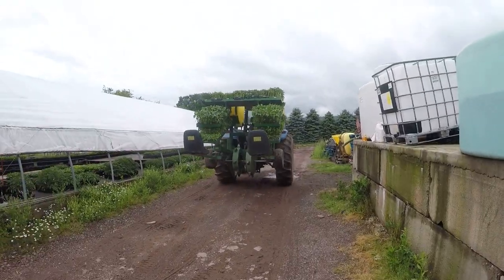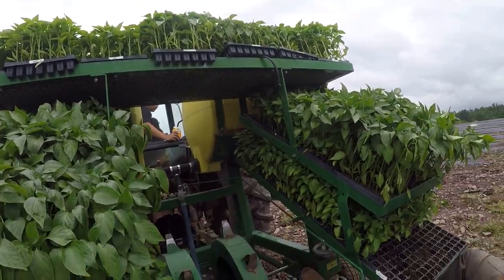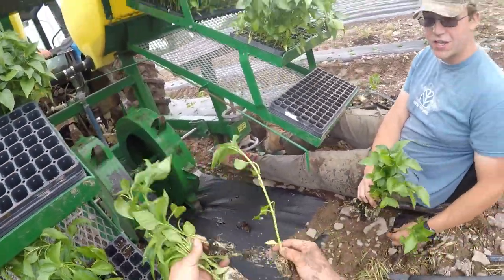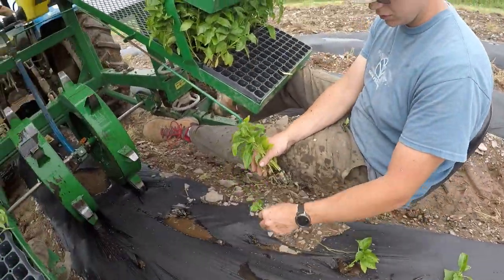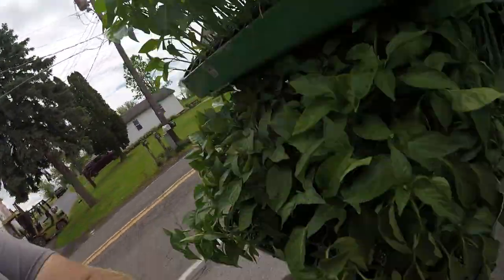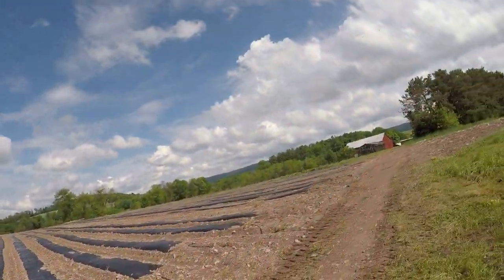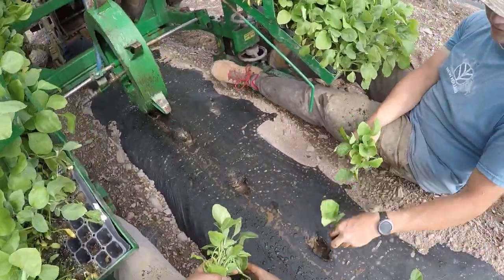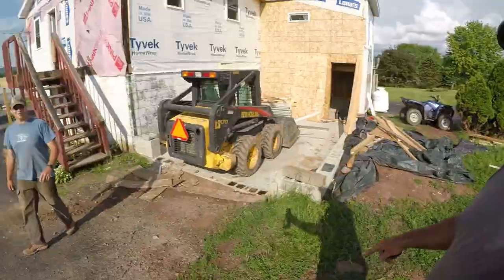OVER 80,000 PEPPERS PLANTED!!!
We have finally finished planting peppers, in this video we finish up some varieties of bell and even plant some eggplant.
As time moves along you will see the many different peppers as we harvest them.